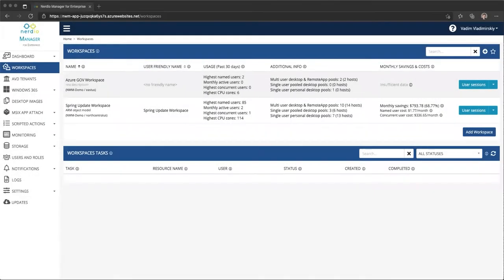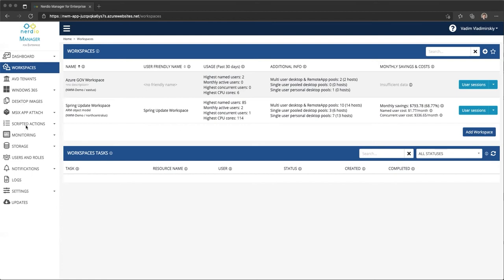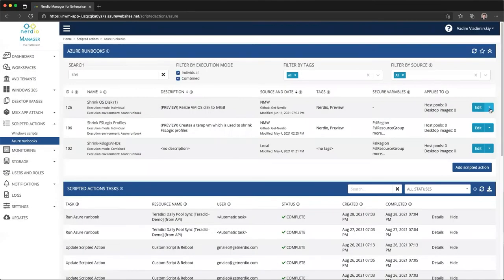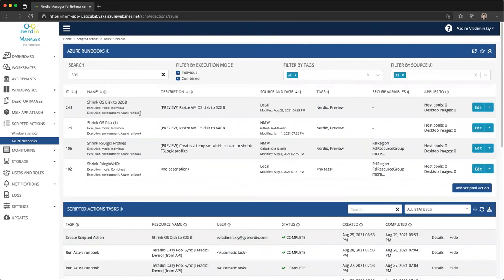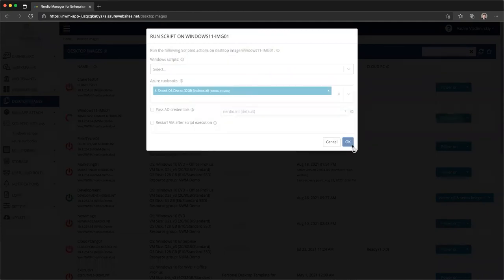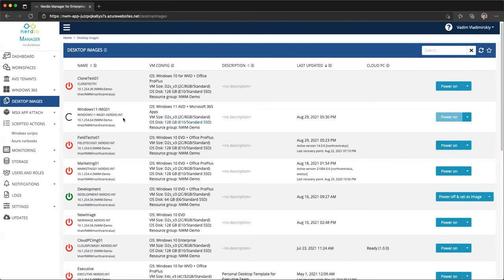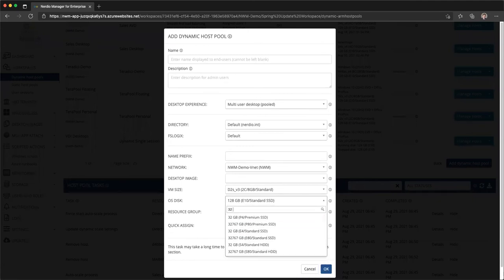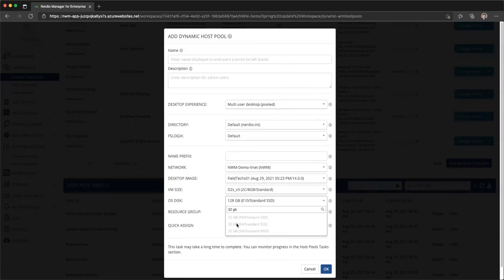How to Save Cost With 32GB OS Disk Support in Nerdio Manager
Every Azure Virtual Desktop (AVD) session host provisioned with a bigger OS disk than it needs is paying ongoing storage cost for space that never gets used.

This Demo of the Day reviews the super-optimized 32GB image option for AVD deployments, available in Nerdio Manager for Enterprise 3.1 and newer, and how it helps cut cost on OS disk storage. We cover the scripted action Nerdio Manager uses to shrink an OS disk down to 32GB on eligible images.

Nerdio Manager is for enterprise organizations and IT professionals who need to deploy, manage, and optimize large amounts of AVD or Windows 365 environments.

Find Nerdio Manager for Enterprise in the Azure Marketplace and get your first 30 days free Learn more about Nerdio Manager for Enterprise

0:00 Why OS disk size affects AVD storage cost
1:10 The 32GB optimized image option
2:40 Running the scripted action to shrink the OS disk
3:50 Recap: savings from right-sized OS disks